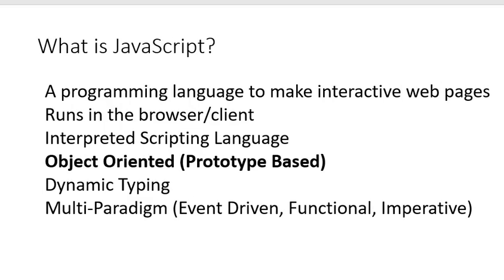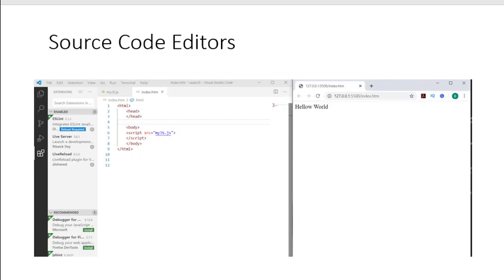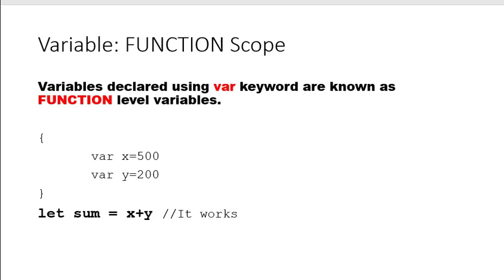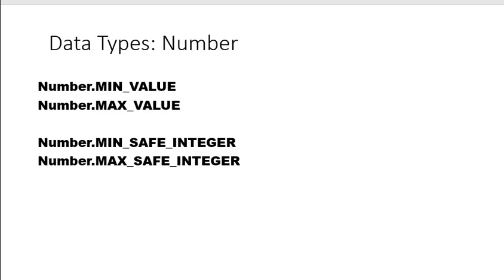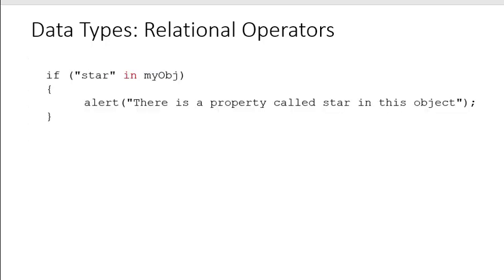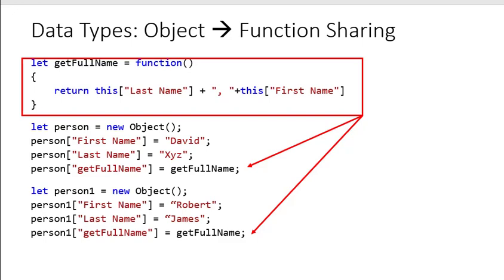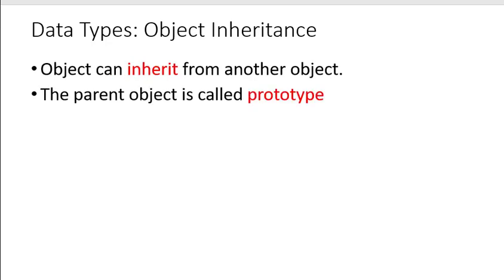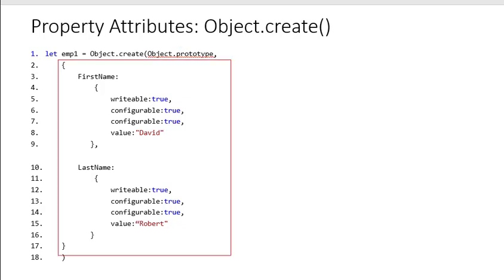Learn JavaScript Programming for Beginners| JavaScript Objects and Constructor Functions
Learn JavaScript Programming Basics for beginners and Programmers introduces you to core concepts of JavaScript Data Types, Objects,  Prototypes and Constructor Functions. It is not a JavaScript Full course or JavaScript Crash Course, or JavaScript Tutorial for beginners.
JavaScript is the core language for client side web development. And this tutorial will give you a head start in understanding the core features of JavaScript. JavaScript DOM andJavaScript Classes are not discussed. Rather the focus is on building an understanding of the JavaScript Language. There are several JavaScript Tutorial for beginners on YouTube. I have tried my level best to present core concepts in half an hour, without wasting your time. I hope you will enjoy the experience!

Let me know your feedback by writing a comment. This will help me to decide if I should continue to produce JavaScript training like this.

In this will you will get the notifications of the videos on timely manner.